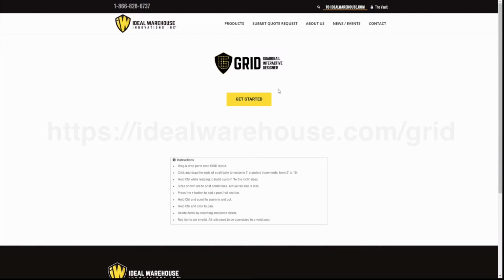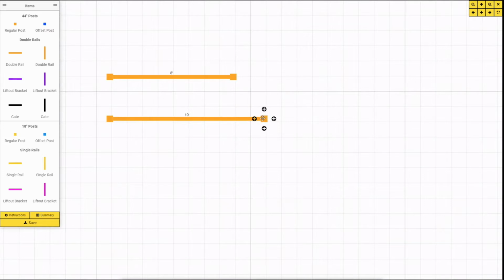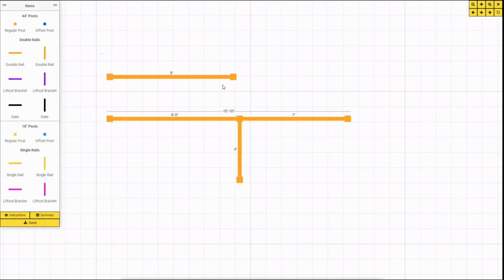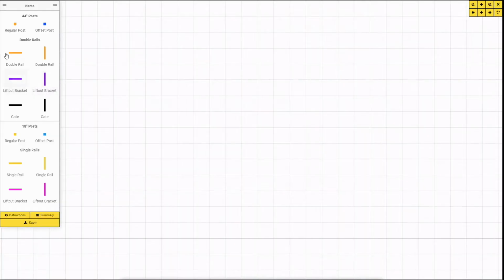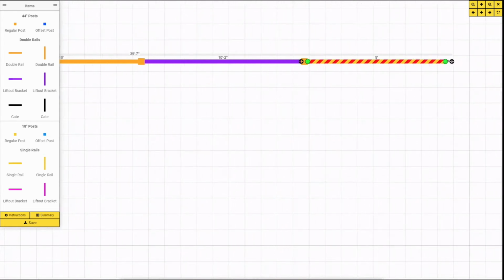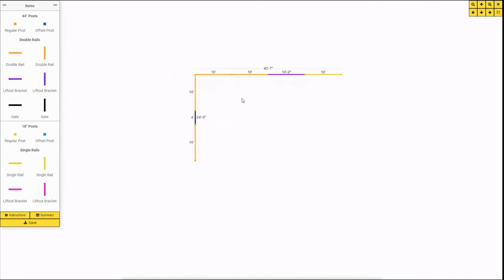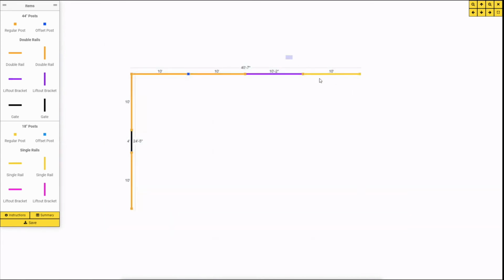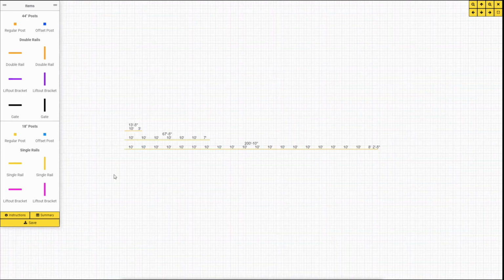GRID V2 Tutorial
Tutorial Video for using GRID: Guardrail Interactive Designer.